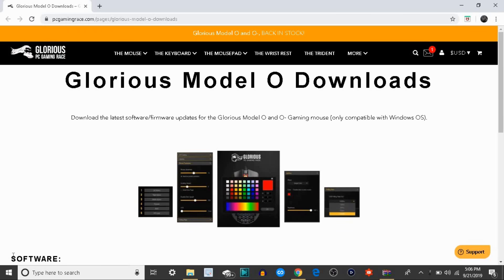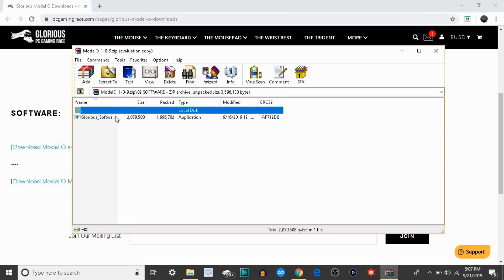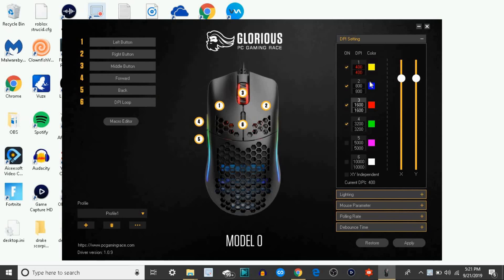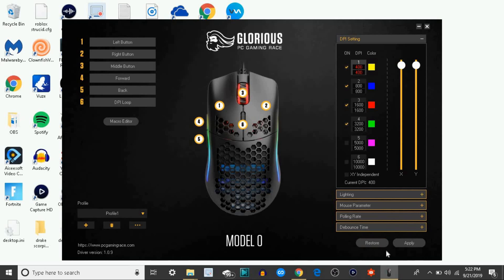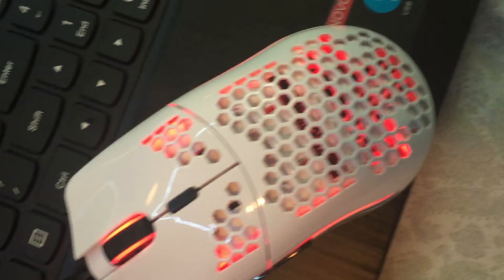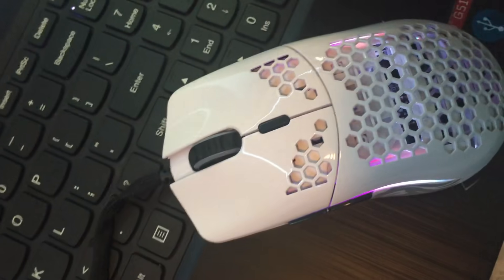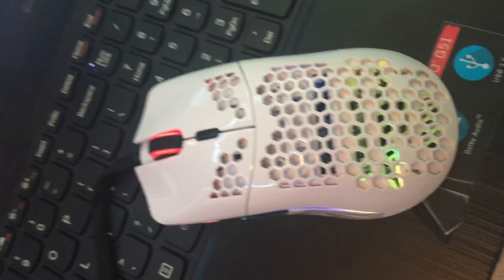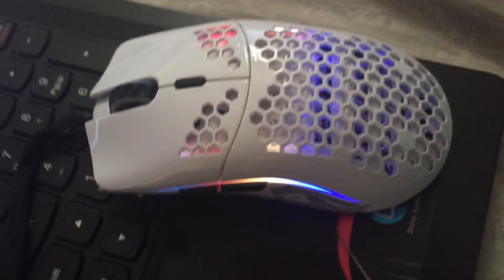How To CORRECTLY Install The Glorious Model O Software. (Glorious Model O and Model 0-)